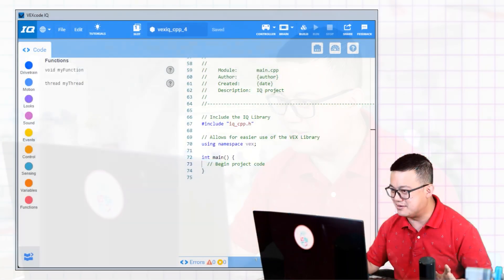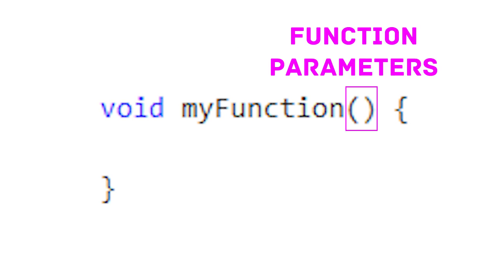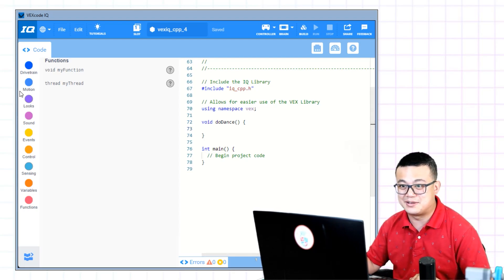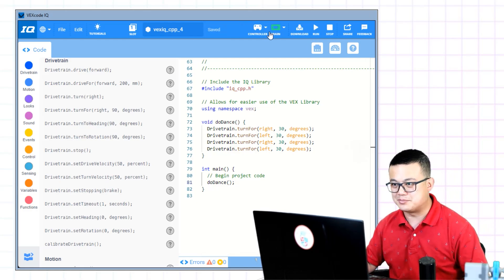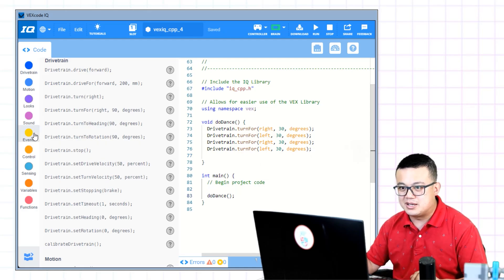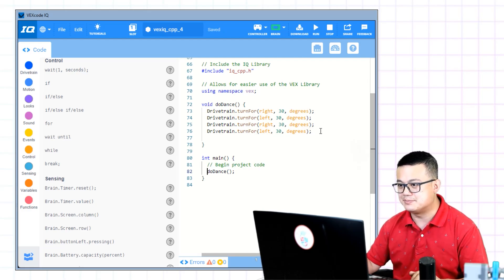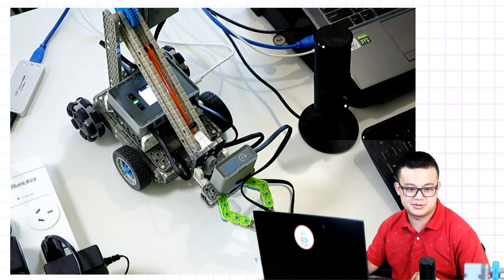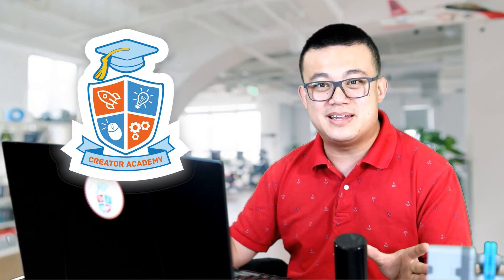C++ Tutorial for VEX IQ (Part 4: Functions)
C++for VEX IQ continues! Learn to use functions to make repeatable, reliable and readable code.

For more in-depth science, building and coding on this subject,